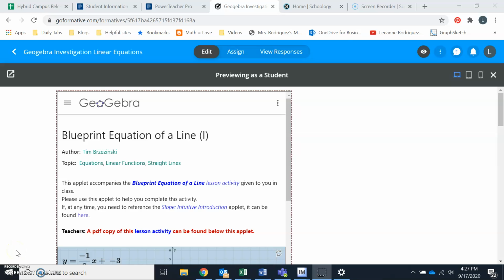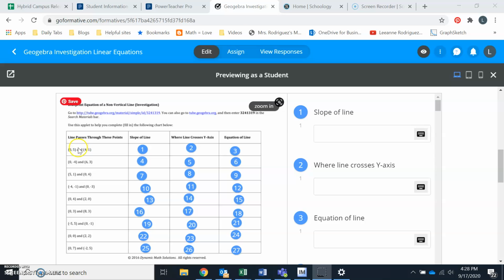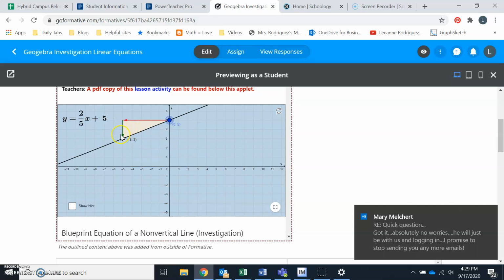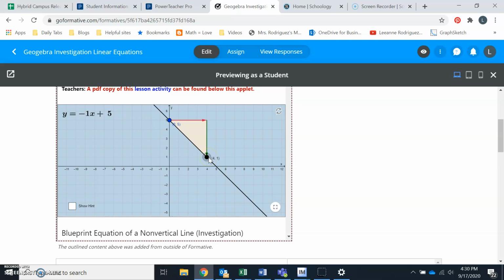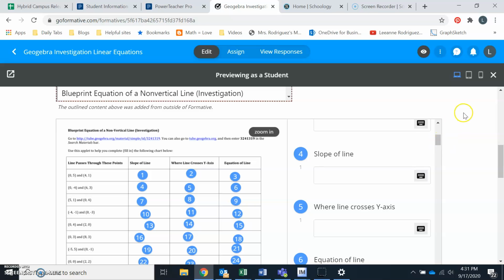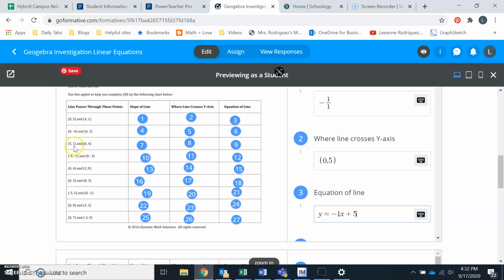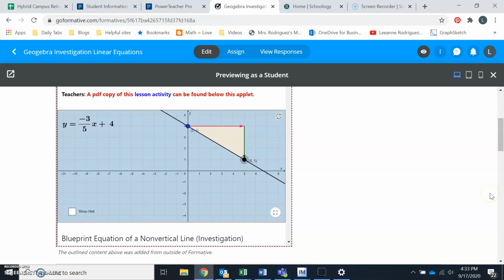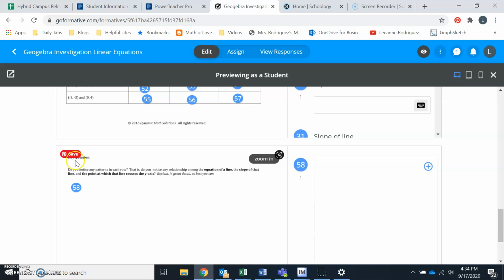Getting started on Geogebra Investigation Linear Equations